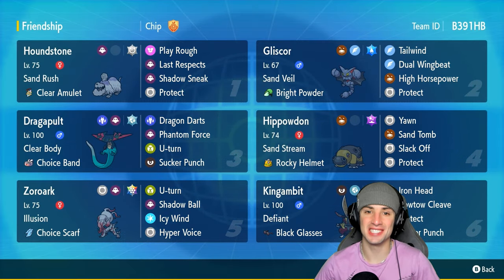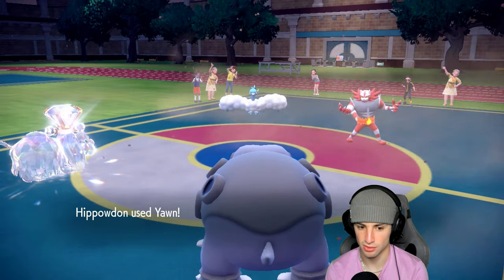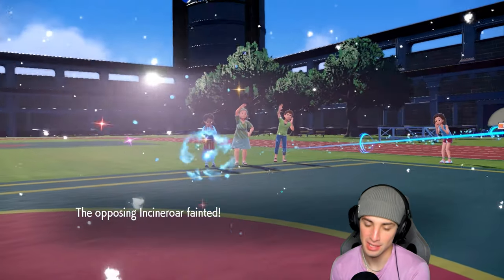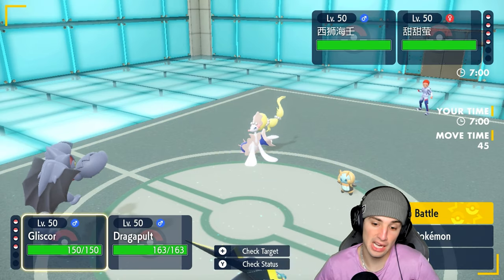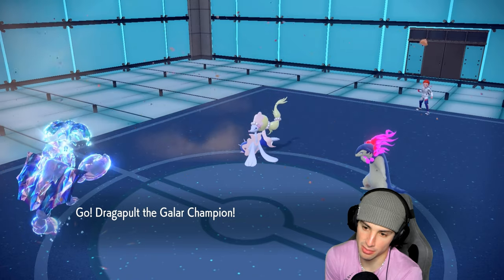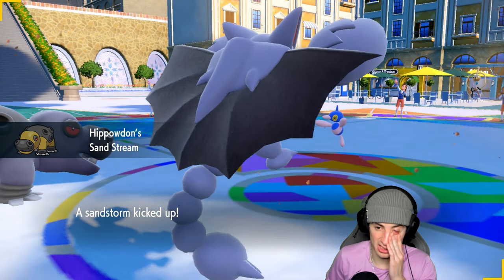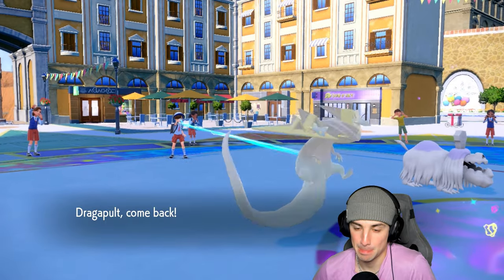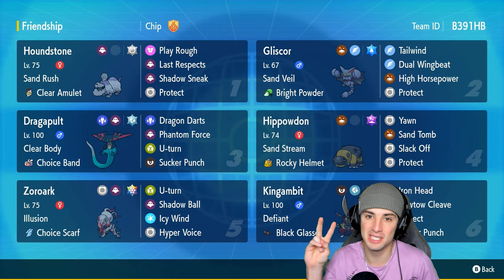GLISCOR & HIPPOWDON Are The NEW BEST SANDSTORM COMBO in Ranked Regulation H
▶ GAME INFO
Name: Pokémon Scarlet and Violet
Developer: Game Freak
Publisher: The Pokémon Company, Nintendo
Platforms: Nintendo Switch
Release Date: November 18, 2022

Team Breakdown - 0:00
Game 1 - 1:50
Game 2 - 13:02
Game 3 - 23:21